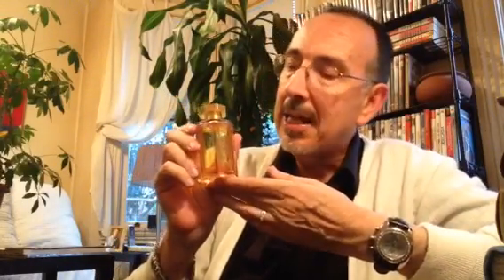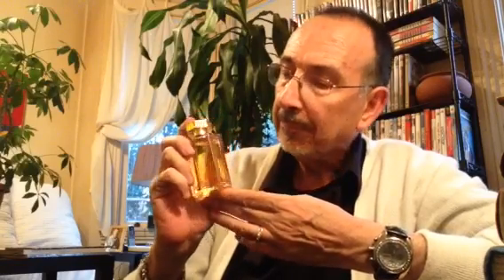Are You Into Leather Or In An Oud Mood For Fall?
My collection of Leather and Oud fragrances. All great for Autumn!